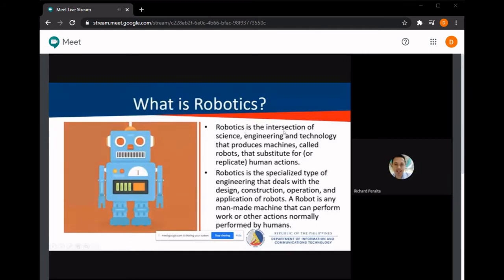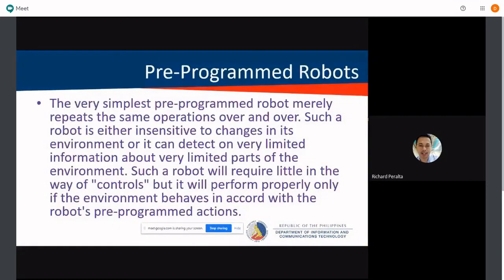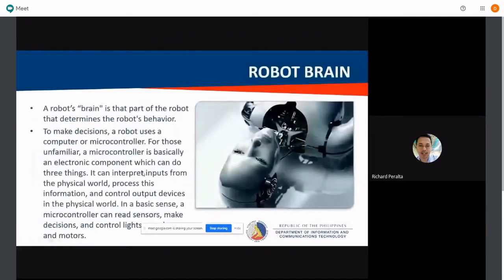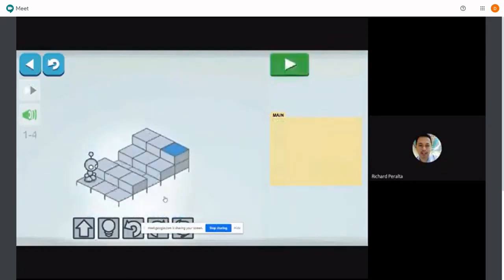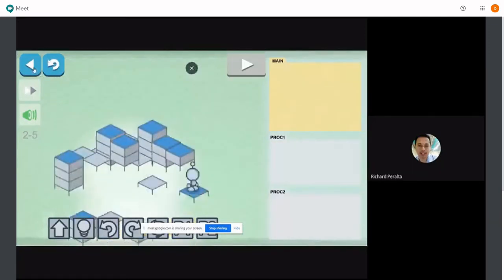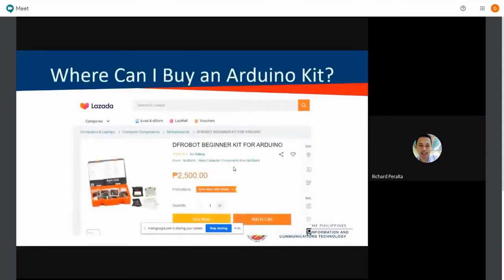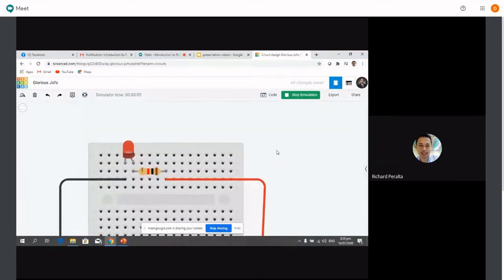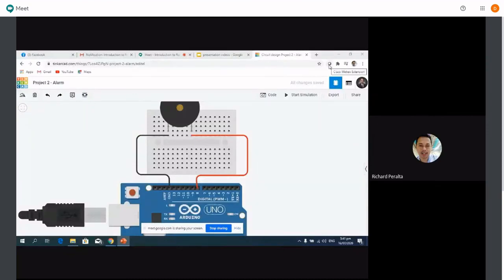Introduction to Robotics and Arduino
The DICT Luzon Cluster 2's Free WiFi For All Program invites you to the free webinar entitled "Introduction to Robotics and Arduino" with Mr. Richard Peralta as resource person on July 16, 2020 - 2:00 PM to 4:00 PM.

This webinar focuses on the Fundamentals of Robotics, Basic Electronics, and Introduction to Microcontroller Programming. It will explore concepts of robots and robotics, its use and types, and will introduce Arduino programming. Simulations will be shown using open-source applications such as Lightbot, and Tinkercad.

Participants Requirements:
*Residents of Region 3 and 4A
*Liker of Facebook Page /FreeWiFiforAll.LC2
*Web Browser / Google Meet / YouTube
*Lightbot : Code Hour by SpriteBox LLC Mobile App

Requirements for Certificates:
*Post-Evaluation, Quiz and Output